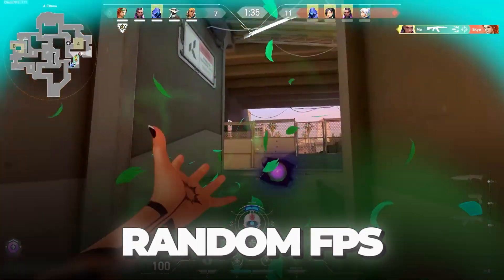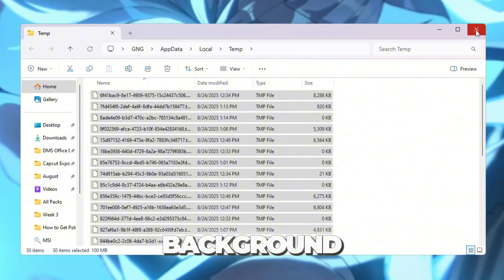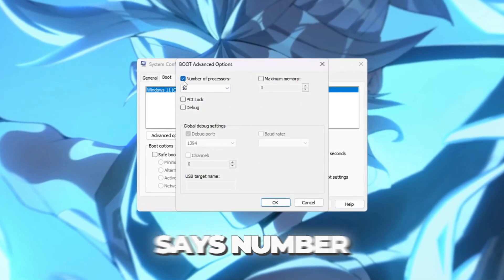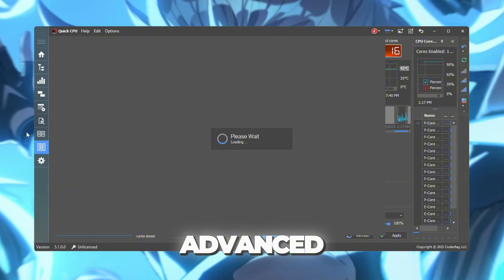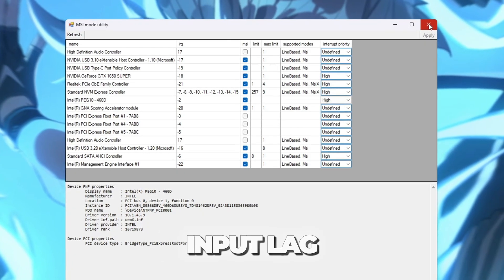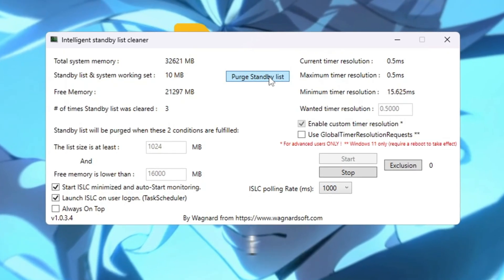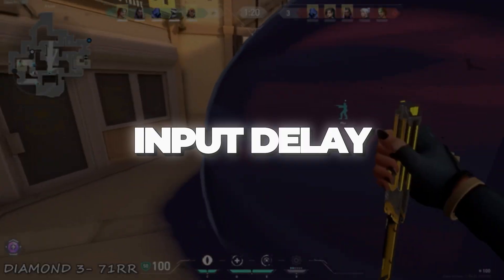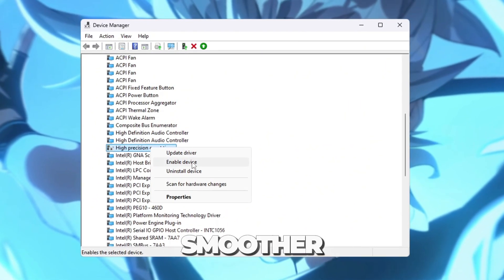How PROS Get HUGE FPS BOOST & FIX FPS Drops in Valorant 2025! ✅ (Full Optimization Guide)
🔥 Are you tired of lag, stuttering, and random FPS drops in Valorant?
In this video, I’ll show you How PROS Get HUGE FPS BOOST & FIX FPS Drops in Valorant 2025! ✅ (Full Optimization Guide).

We’ll go through a complete step-by-step optimization process — from clearing junk files, unlocking full CPU power, reducing input delay, and tweaking Windows settings — to make Valorant run smoother than ever. 🚀

Whether you’re on a low-end PC or a high-end setup, these pro tweaks will help you get:

✅ Stable FPS (no more drops!)
✅ Lower input delay for faster reaction times
✅ Smoother gameplay & better aim consistency
✅ A true PRO-level Valorant experience in 2025

🛠️ Steps Covered in This Guide:

1️⃣ Clear Temp Files & Junk Data 🗑️
2️⃣ Run Disk Cleanup to Free Up Space 💾
3️⃣ Unlock All CPU Cores for Maximum Performance ⚡
4️⃣ Use Quick CPU to Unpark & Boost CPU Speed 🔥
5️⃣ Optimize GPU with MSI Utility 🎮
6️⃣ Free Up RAM Using ISLC (Intelligent Standby List Cleaner) 🧠
7️⃣ Boost Windows with Chris Titus Tech Utility 🖥️
8️⃣ Reduce Input Delay with Filter Keys Setter ⌨️
9️⃣ Disable HPET to Fix FPS Drops ⛔

⚠️ Note: Always create a System Restore Point before applying tweaks — just in case you want to revert changes.